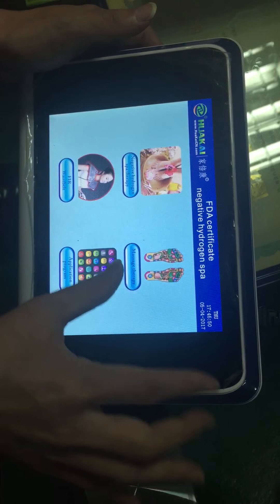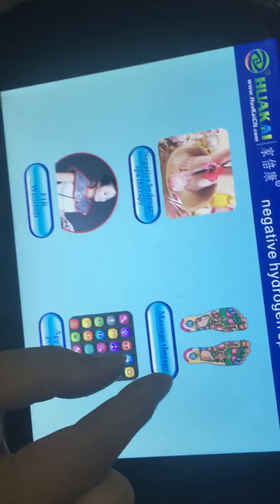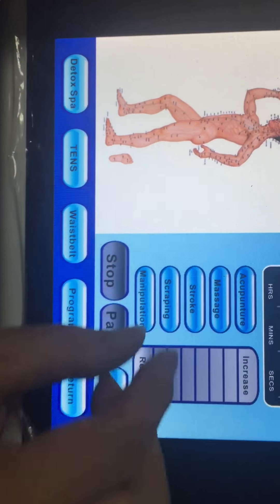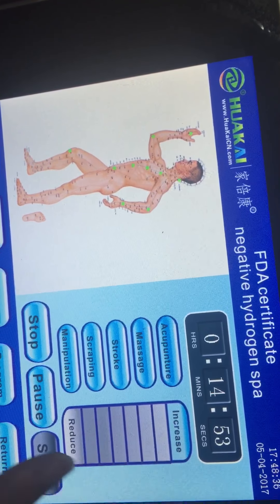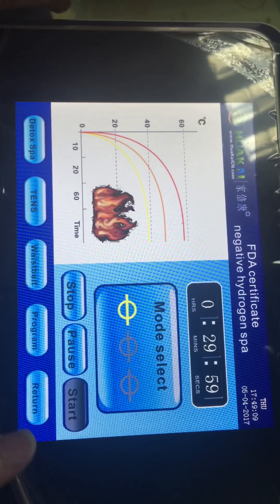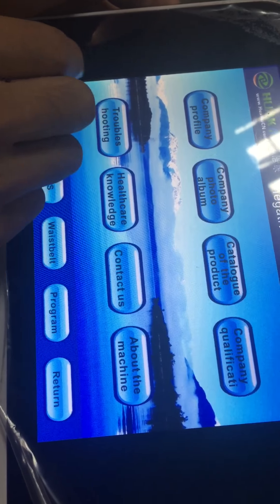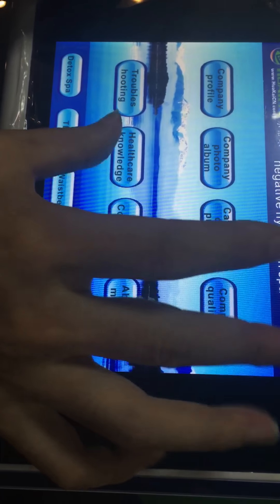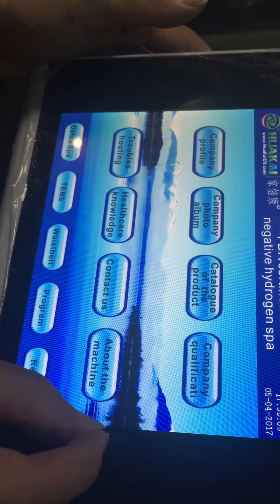Introduce our detox foot spa machine!818 model.